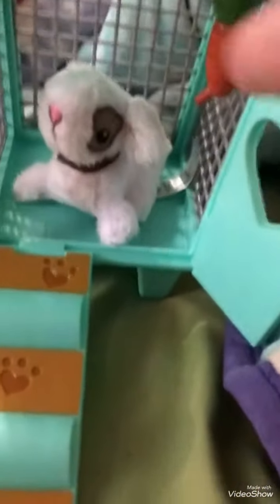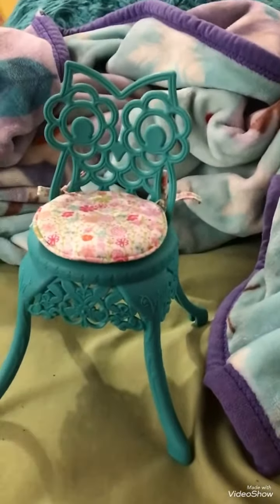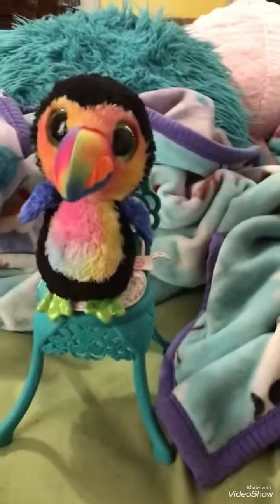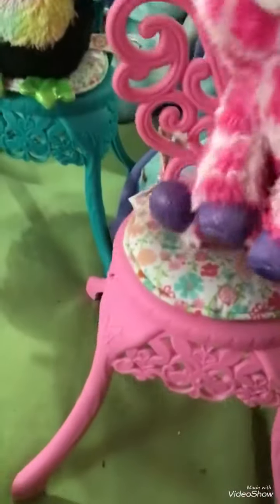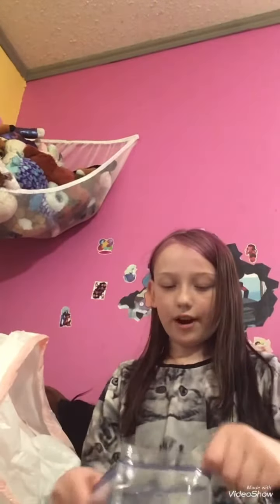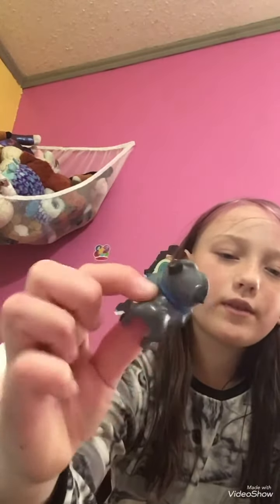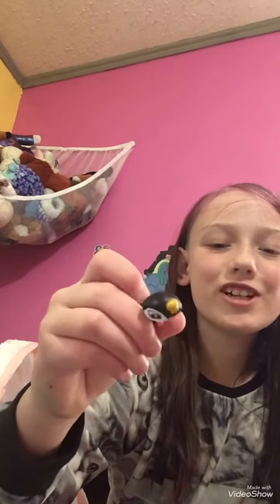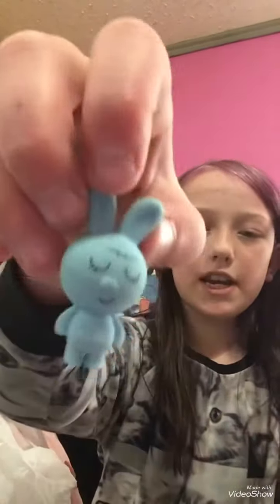Thrift store Haul #3